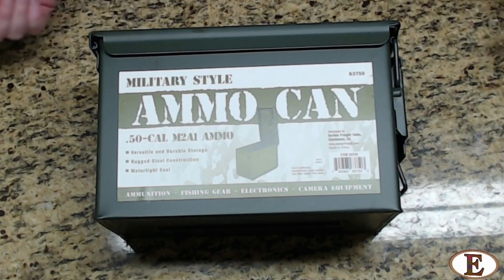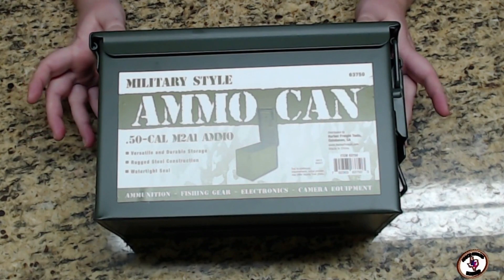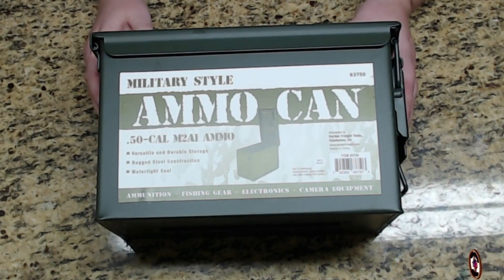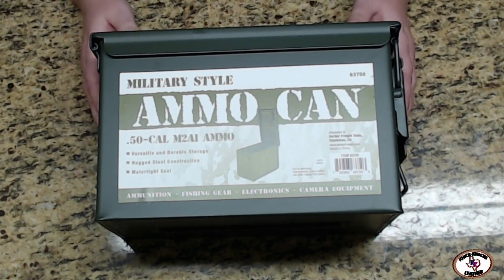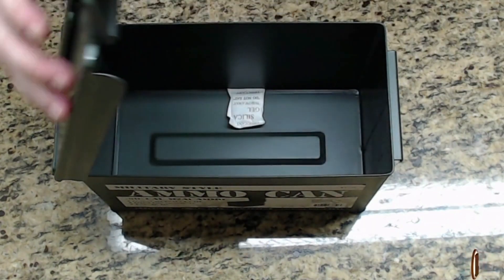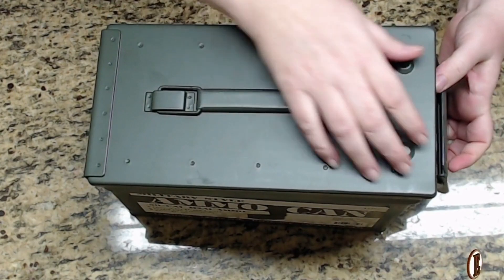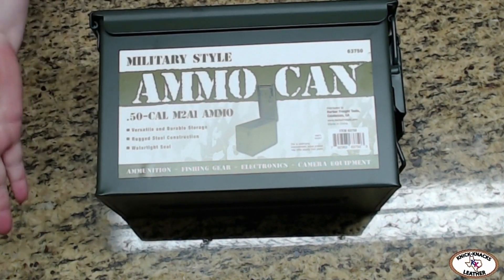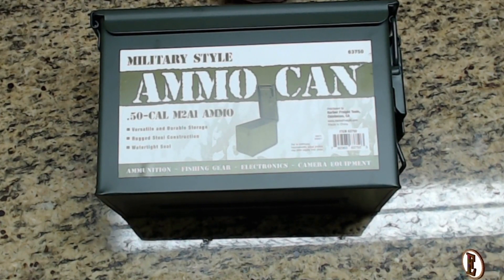Everyday Finds - Ammo Can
This ammo can is on sale at Harbor Freight Tools for $13.99 thru 4/10/22. Original price is $16.99. These cans can be used for storage of all kinds of things around the house. I will be using some to help declutter parts of the house as well as a useful gift wrapping of gifts to family members in the near future.